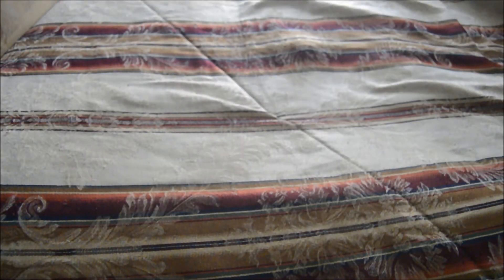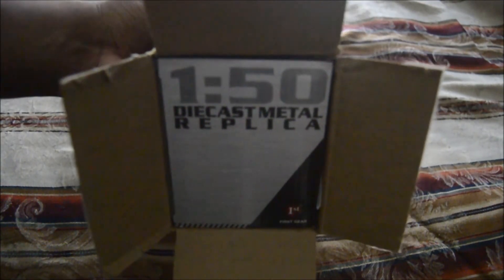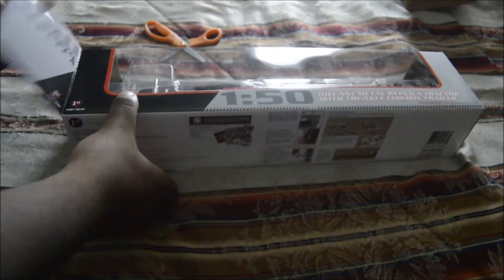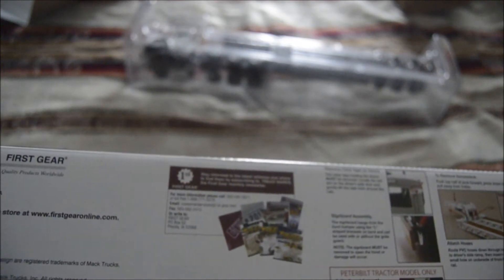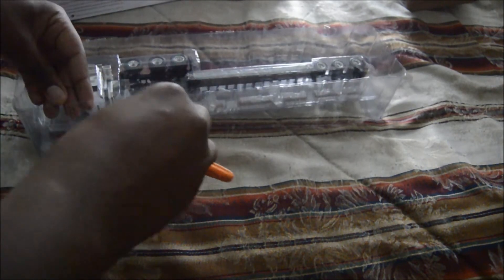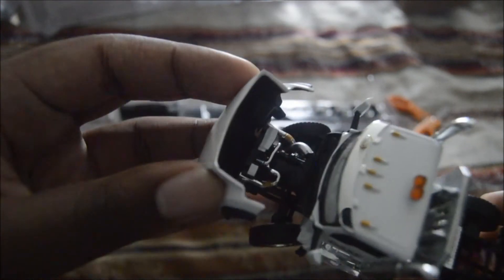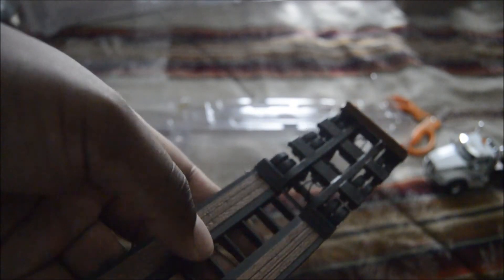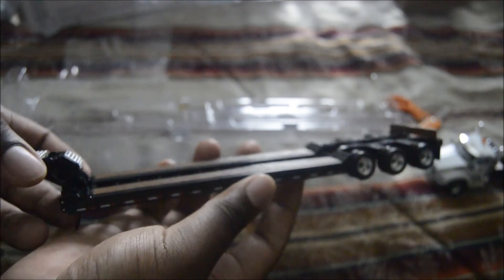1:50th First Gear Kenworth T880 Lowboy Unboxing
Well here's the poll winner: Kenworth T880 with a Talbert lowboy made by First Gear. It's a nice model to have (Note: there will be more T880s soon).

Please give your support and prayers to Jeff (aka @diecast_man) and his family as they are going through a tough situation this month.